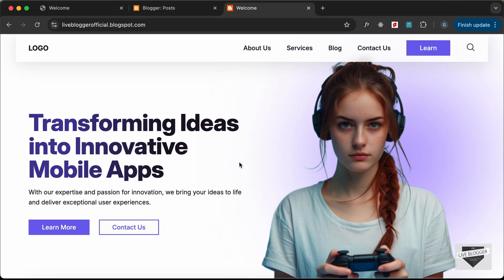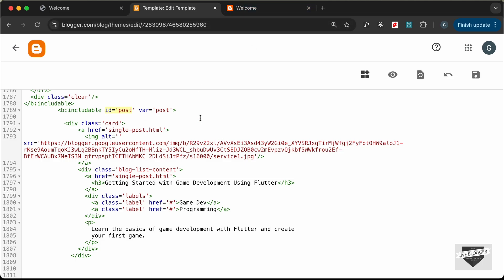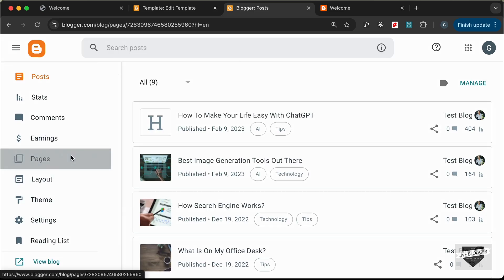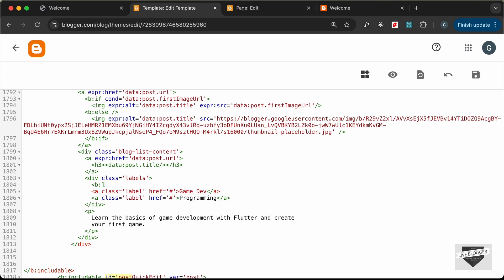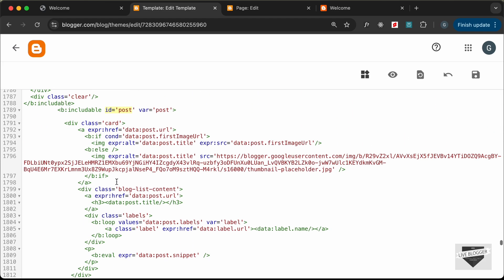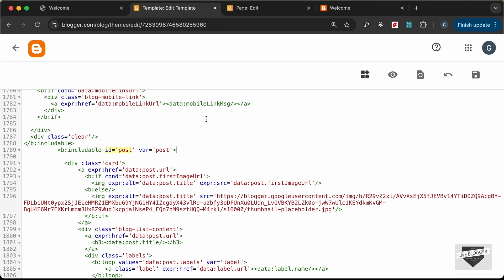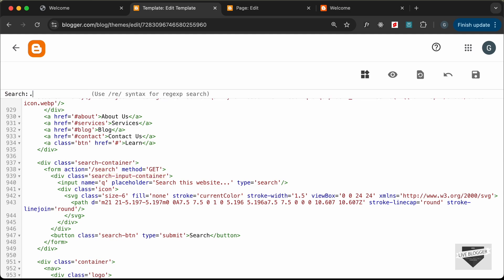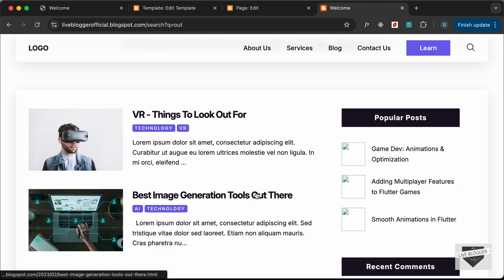Create A Responsive Blogger Theme From Scratch (Part 4 - Dynamic Data)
Hi guys, in this tutorial series we will design a modern responsive website for an App development agency/company using HTML, CSS and JavaScript. Now we have started creating a Blogger theme out of this design and in this video, I will show you how to display the data of the posts dynamically in your Blogger template. I hope you find this useful.